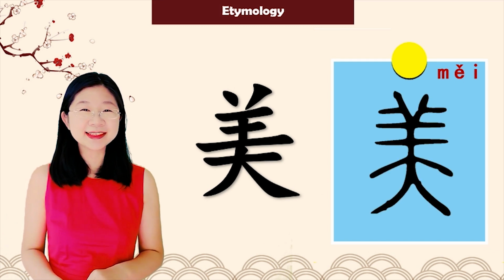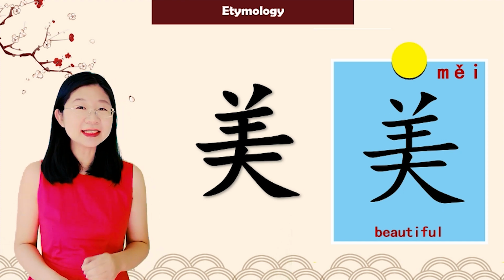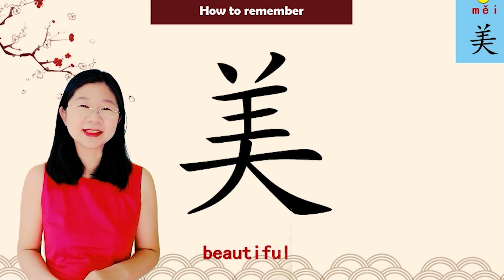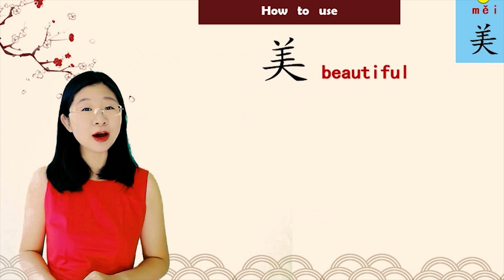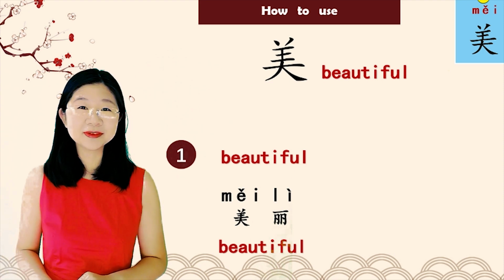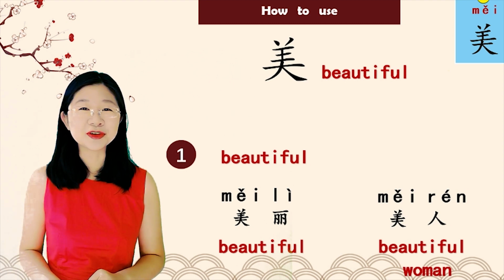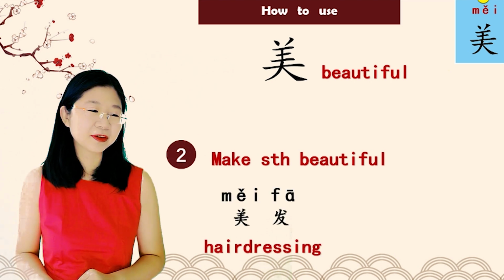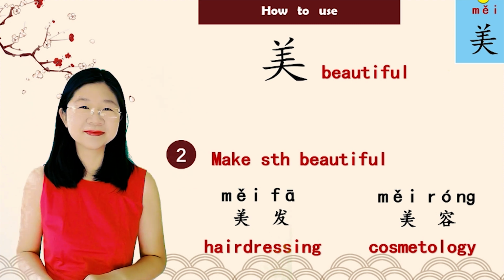Learn Chinese character | Most common Chinese character-美（beautiful）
The Chinese character teaching video will introduce:
1The origin of this Chinese character
2 How to remember it
3 how to write it
4 how to use it